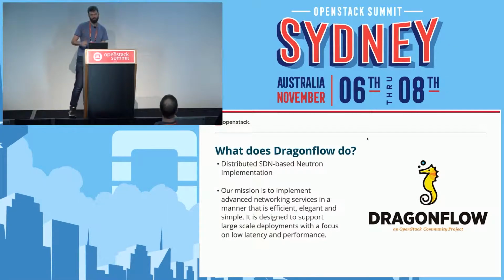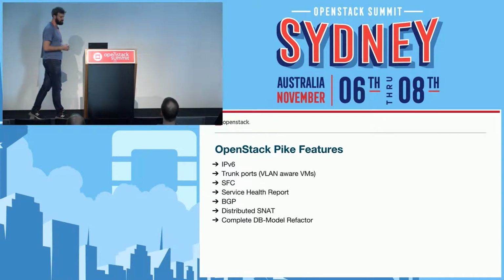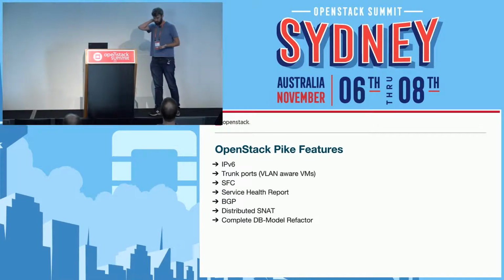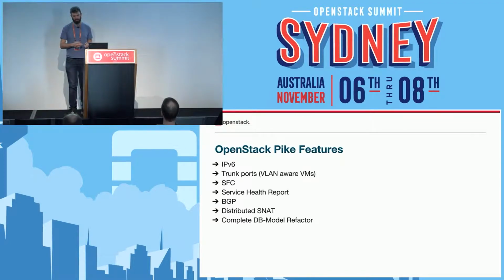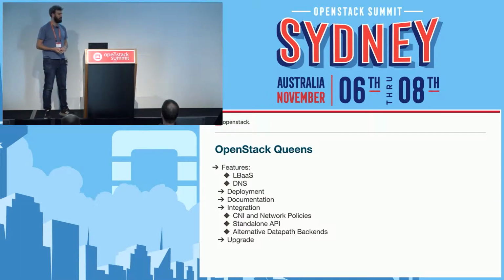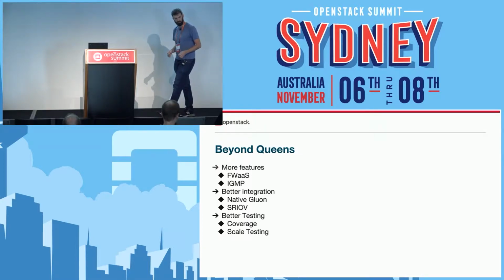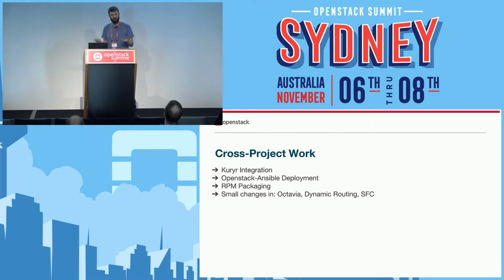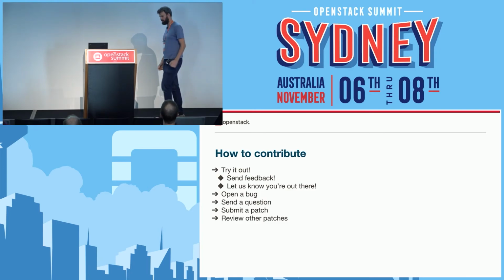Dragonflow Project Update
Dragonflow is a distributed SDN controller for OpenStack Neutron supporting distributed Switching, Routing, DHCP and more. Our project mission is to implement advanced networking services in a manner that is efficient, elegant and simple. Dragonflow is designed to support large scale deployments with a focus on latency and performance, as well as providing advanced innovative services that run locally on each compute node, with container technology in mind. In this session, we will discuss the w